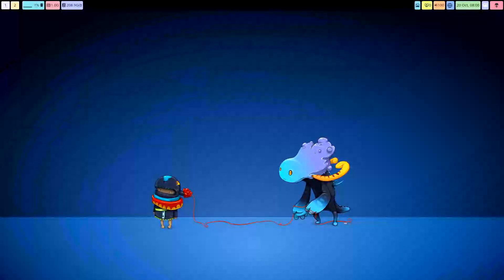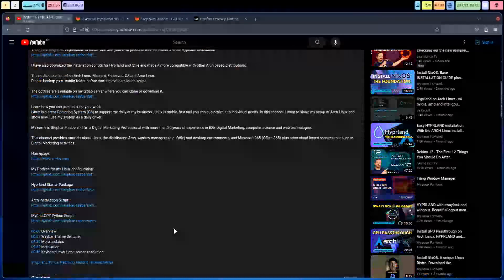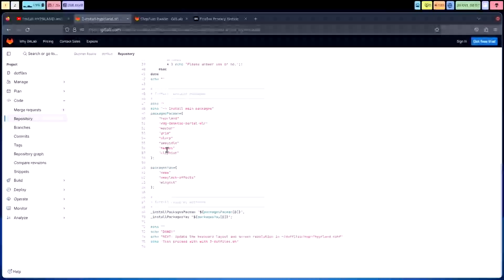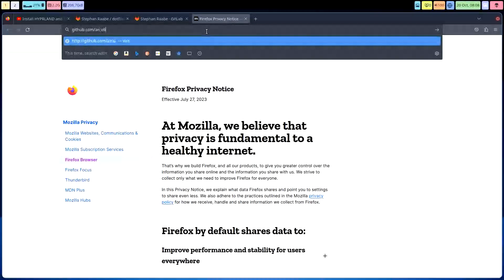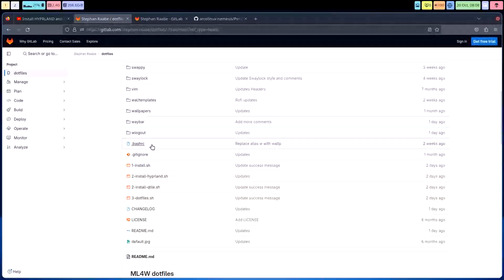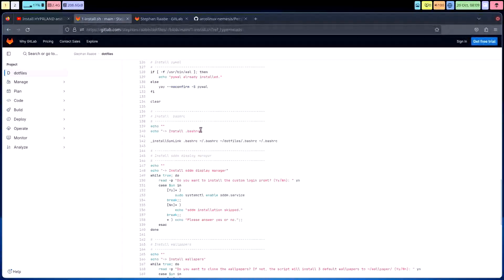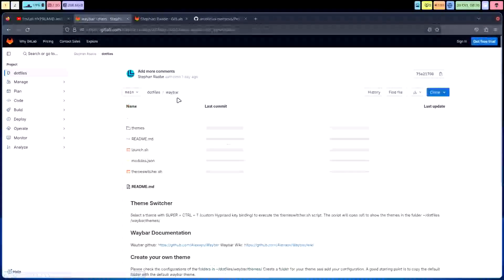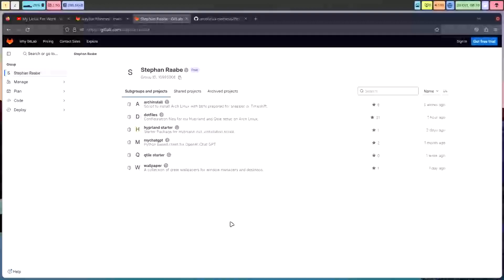ArcoLinux : 3633 Learn from dot files from others - hyprland/qtile example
Check the dot files

Re-use what you like